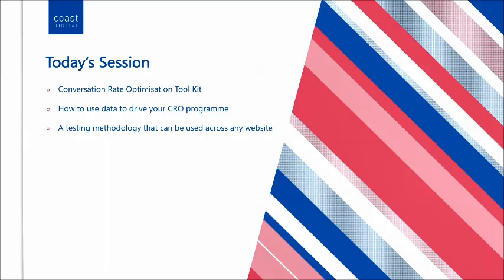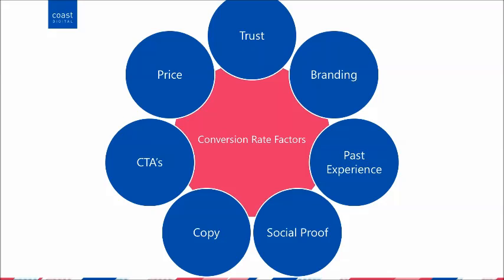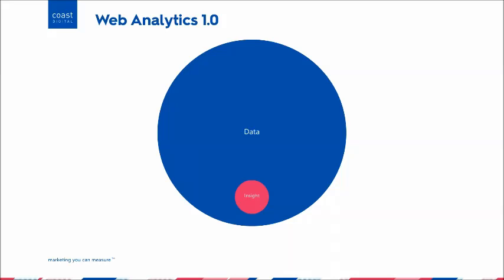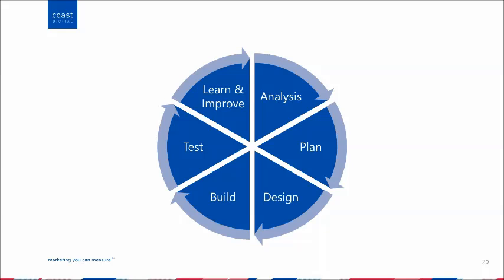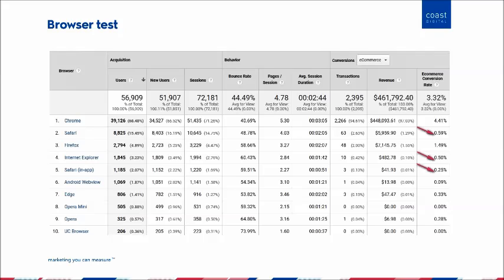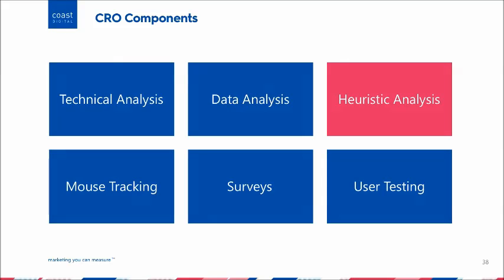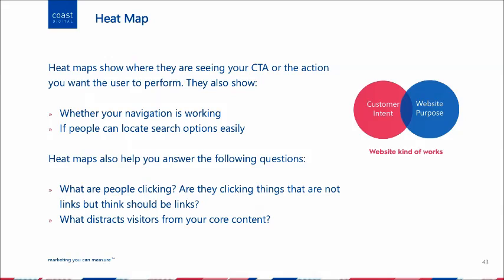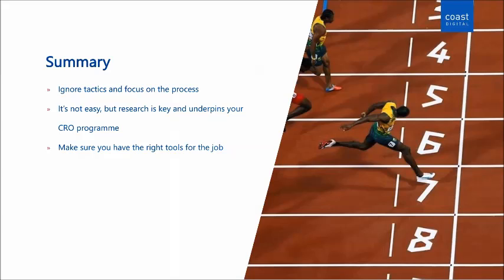Conversion Rate Optimisation (CRO) - Turning Visits into Conversions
Analytics Specialist, Olufunmi Sobodu discusses how conversion rate optimisaton (CRO); still a hugely underutilised method, which if implemented correctly, can bring about significant improvements in website performance and returns.